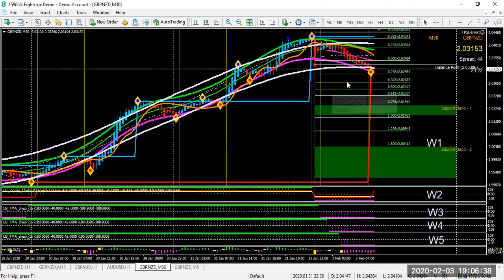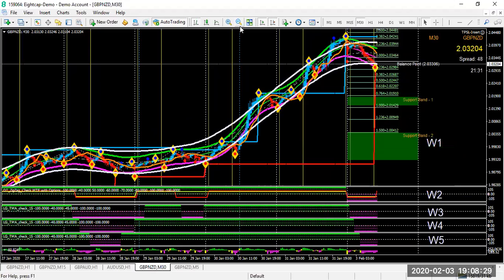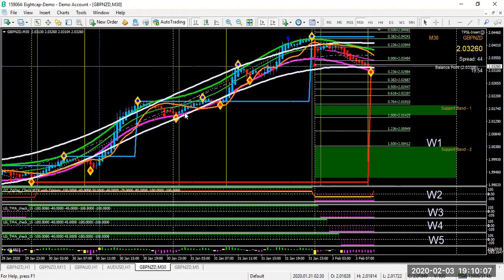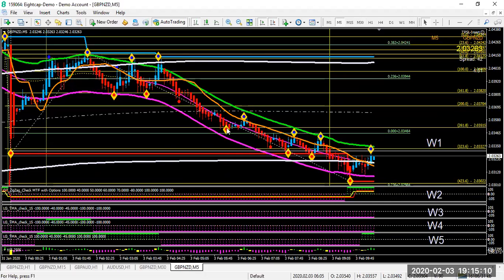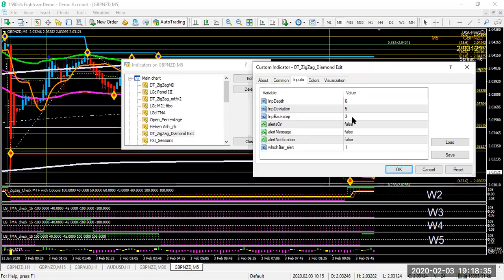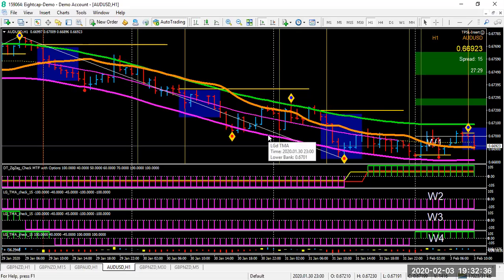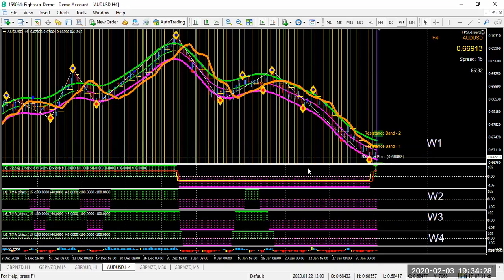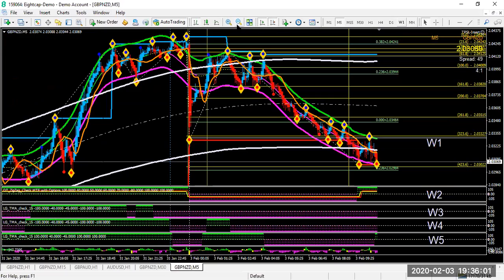Webinar 3rd February 2020